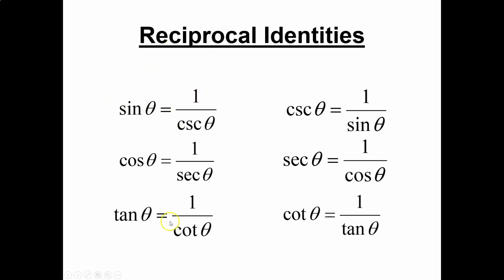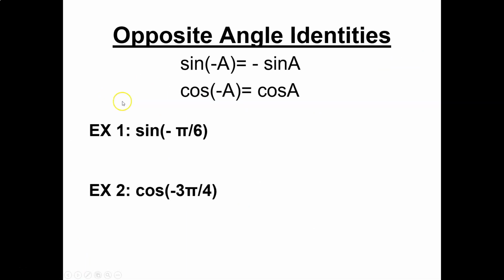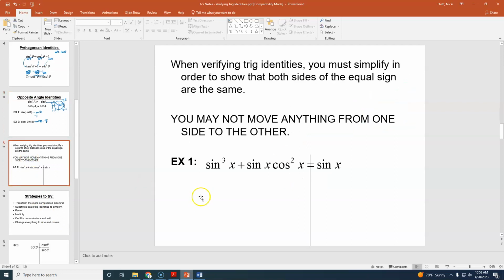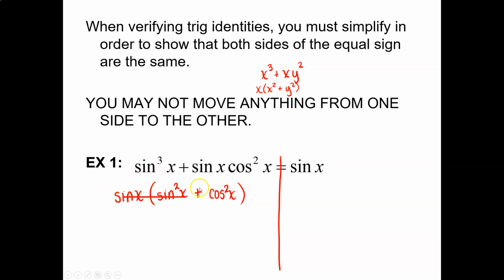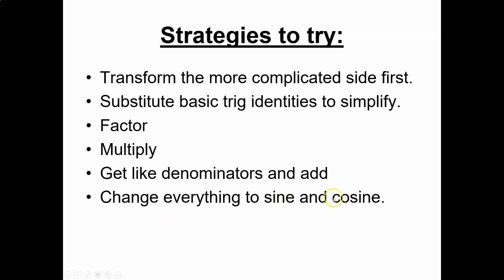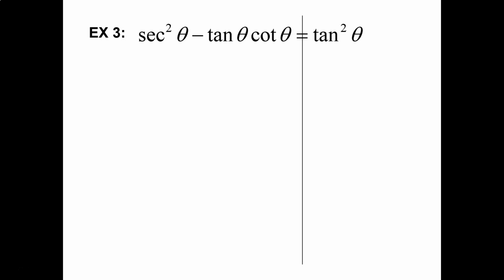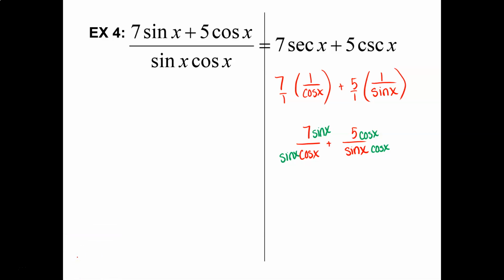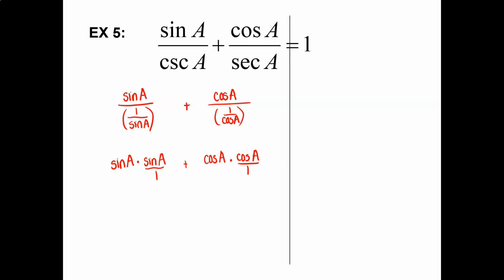Pre-Cal: Notes 4/20